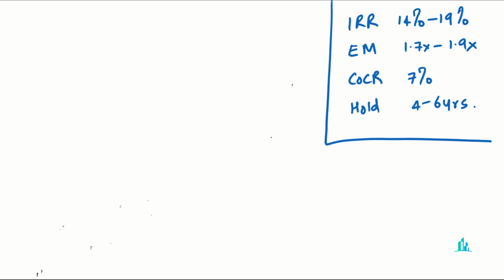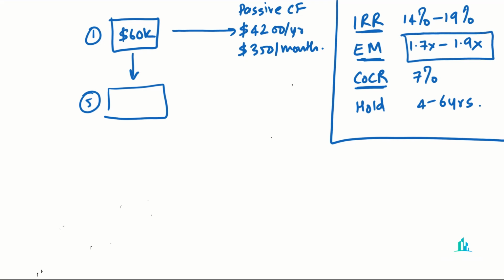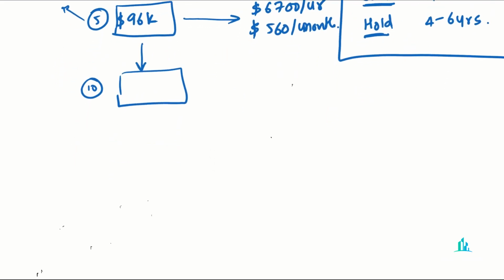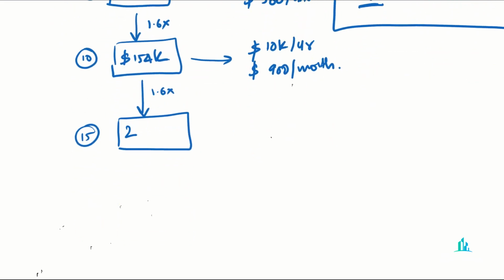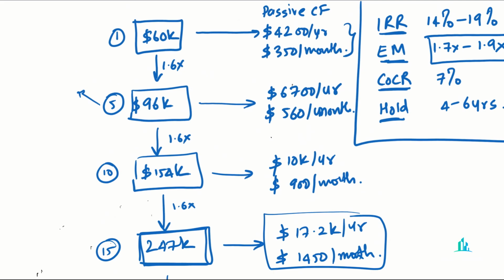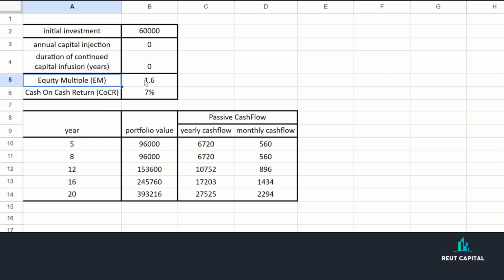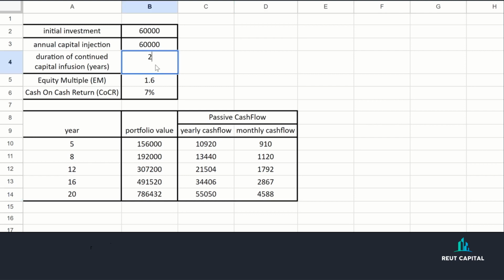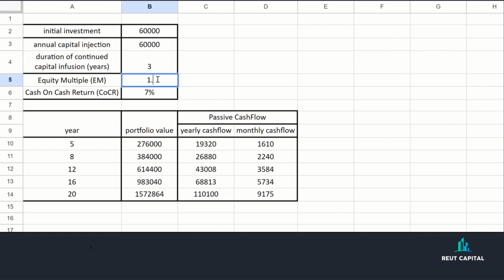Financial Freedom Blueprint via Multifamily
What does financial freedom mean to you? What is your magic number? Do you see your investments take you there? In this video we will explore how investing in multifamily can help you reach financial independence.